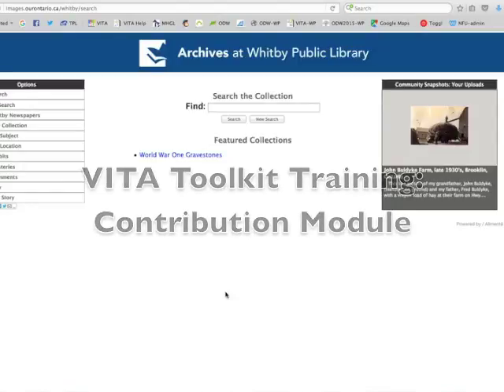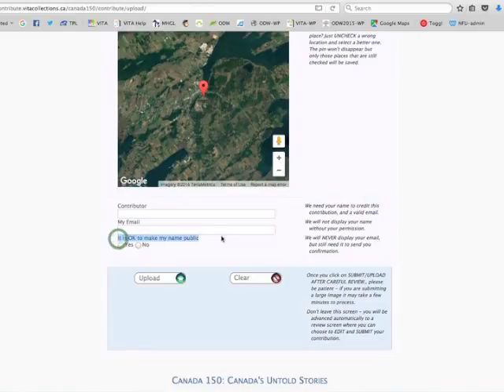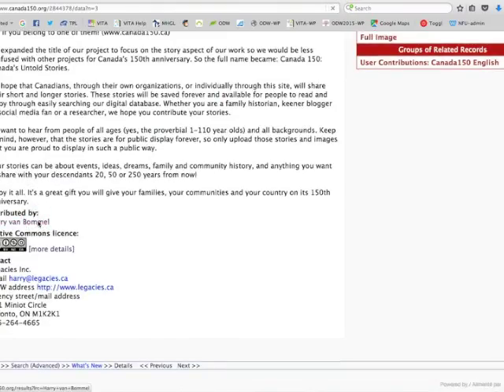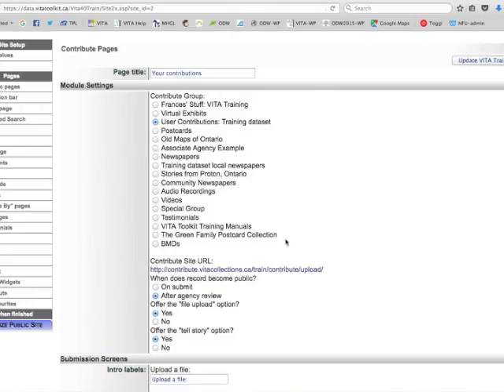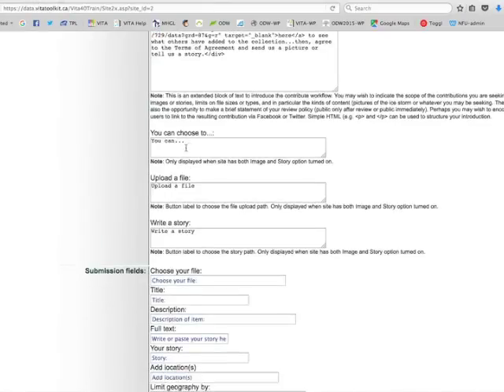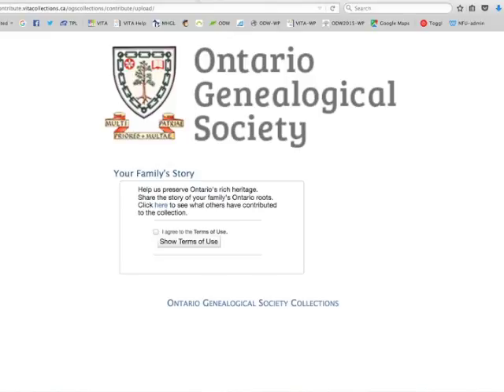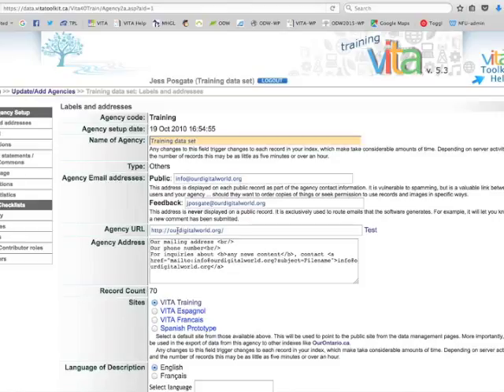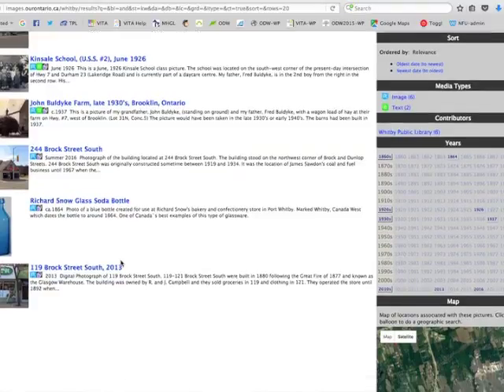Contribute Module -- Live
Gather user contributions with this embedded module. Learn how it works and how to customize and broadcast your contribute module. Note: this is a live recording webinar from December 2016.